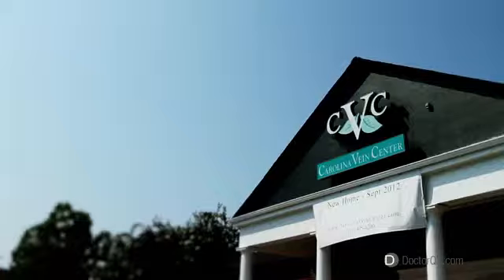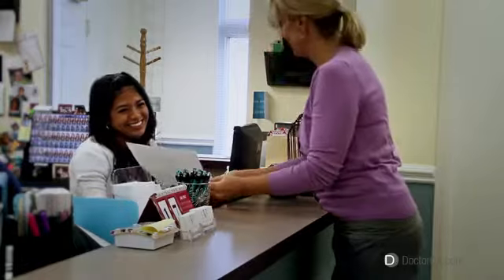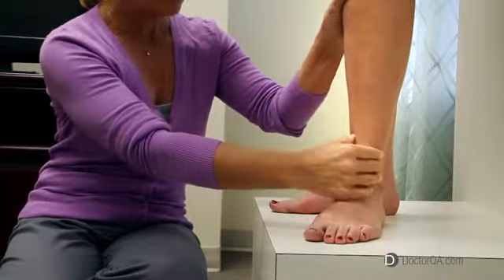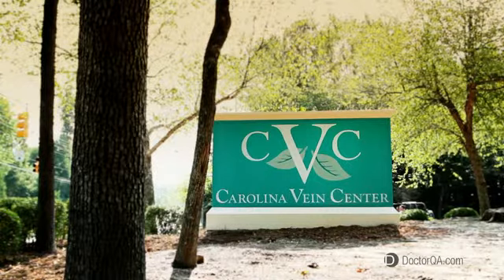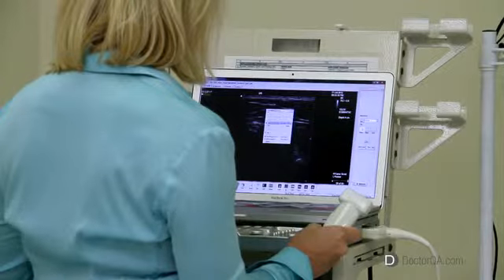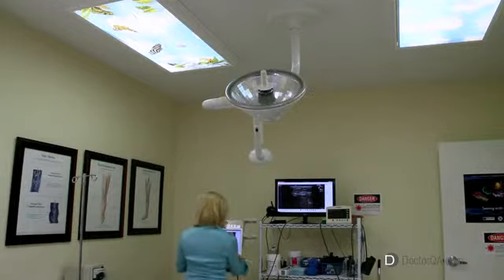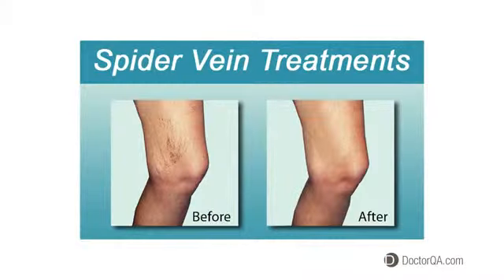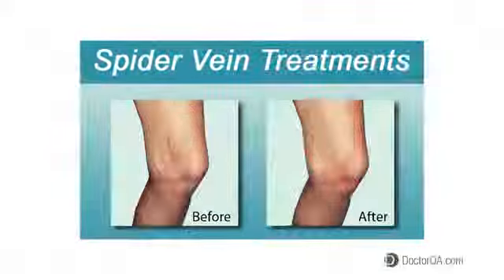Will I have to have surgery to remove my varicose veins? | CAROLINA VEIN CENTER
CAROLINA VEIN CENTER | Classic Care, Modern Medicine
Located in Durham, North Carolina, our treatments are the latest technology performed in our pleasant office setting. With our old fashion approach, we spend time with our patients and develop relationships with them. We take time to educate and clearly explain the patient’s problem and treatment recommendation in detail. Our patients always have direct access to the physician including nights, weekends and holidays.